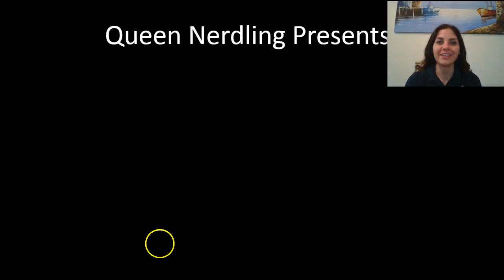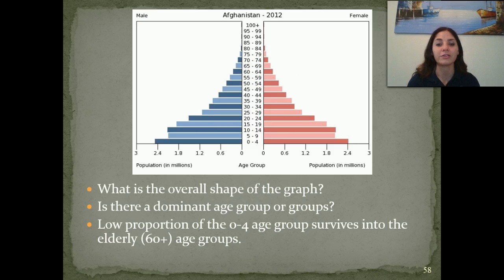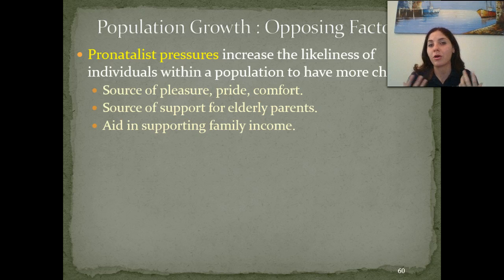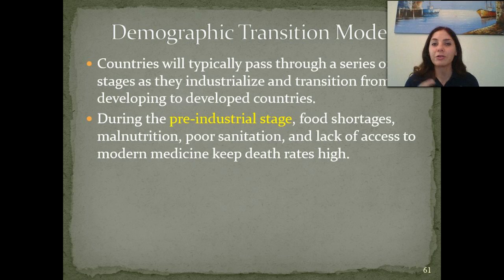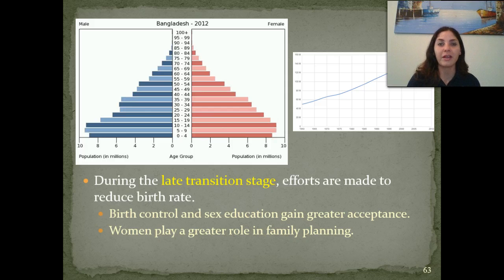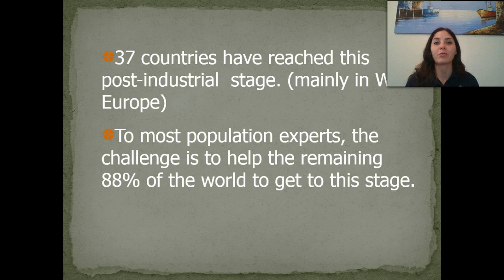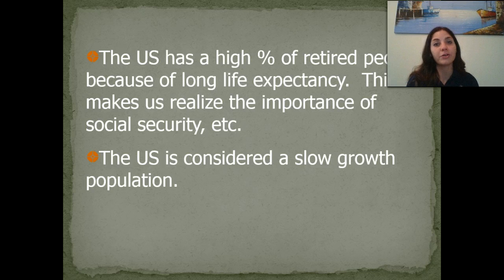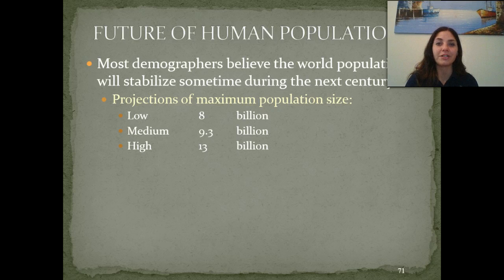Population Pyramids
Queen Nerdling talks about population pryamids and gives examples